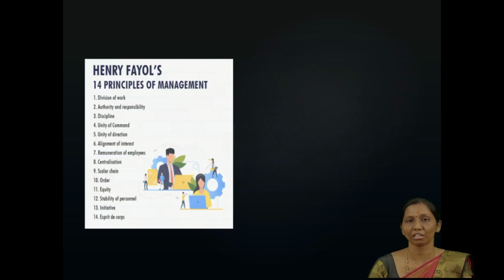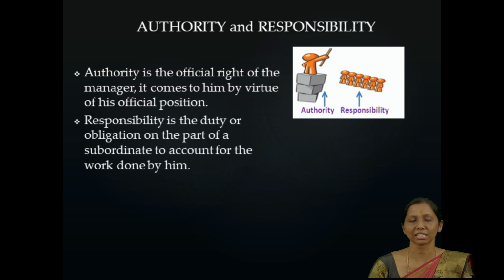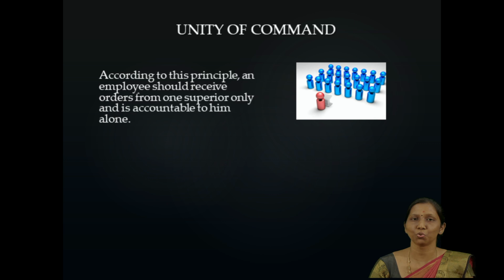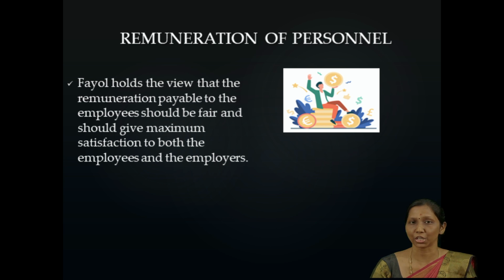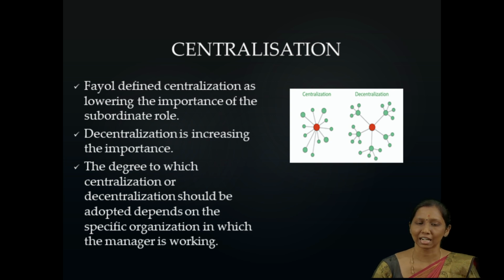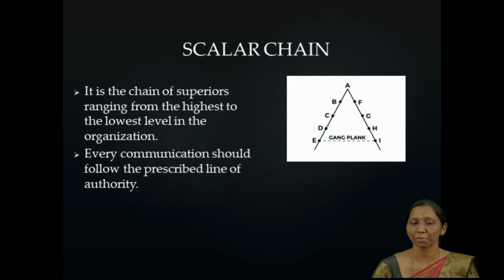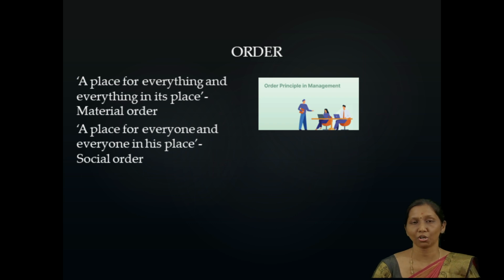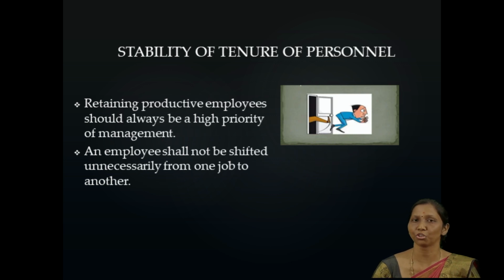14 Principles of Management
Principles of Management-Henry Fayol